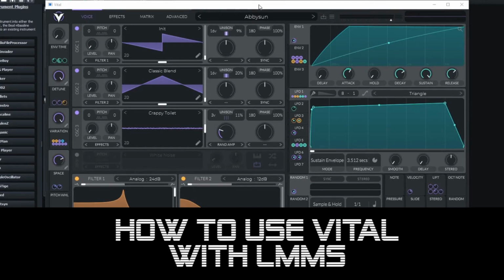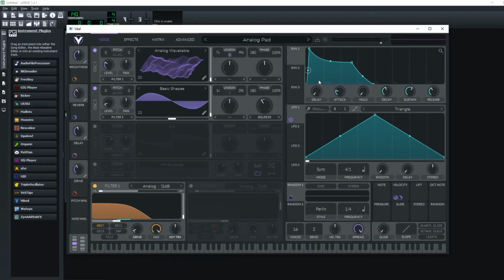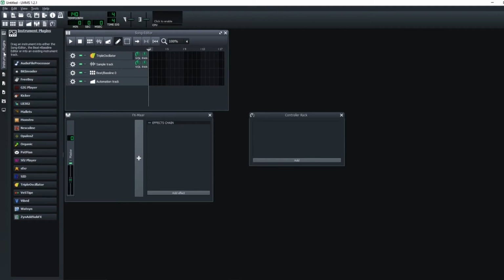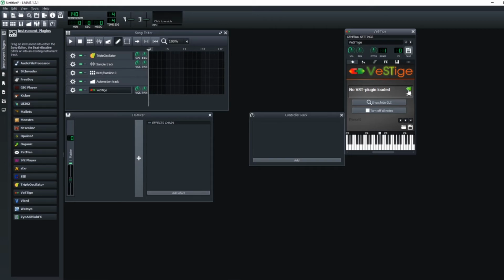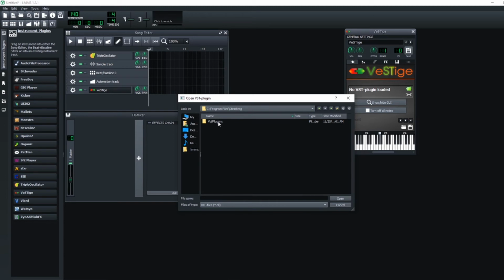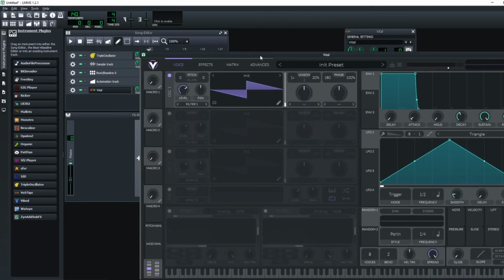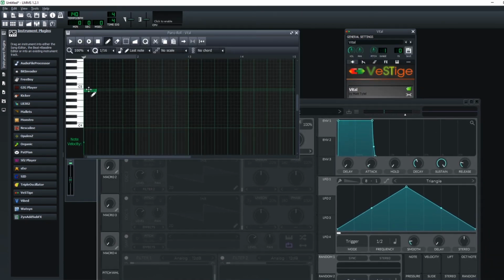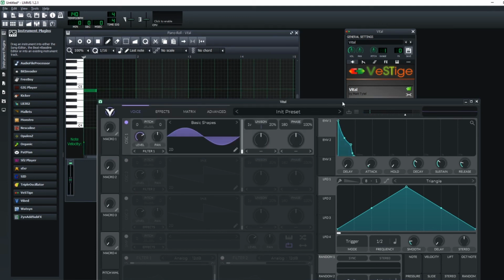Using Vital with LMMS - how to import sounds (music production tip, Windows)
Vital is a powerful wavetable synth released at the end of 2020. For music producers on a budget, you'll be glad to know that even the free version includes a large number of presets and wavetables to experiment with. There are so many ways to tweak your sounds to get them to fit perfectly with your track.

Here, I'll show you how to put Vital into LMMS. These instructions are for Windows users - if you are running Mac or Linux, your results may vary.

If you are using a DAW like FruityLoops, Logic, or Ableton, there are different ways to incorporate Vital with your software.

Vital can be downloaded at vital.audio